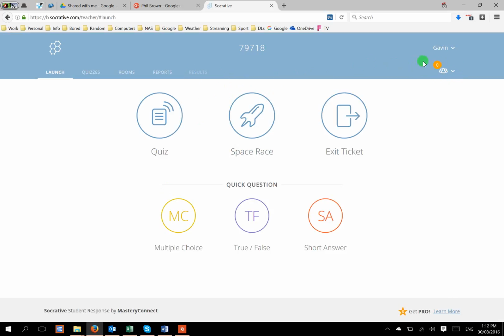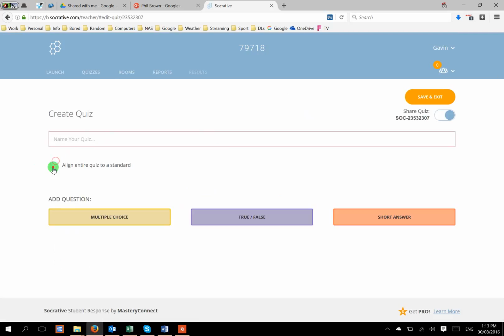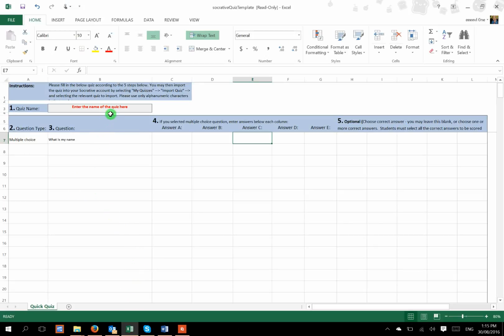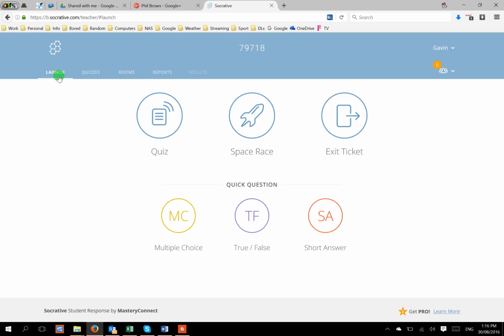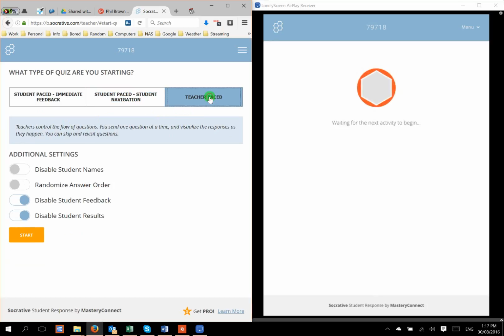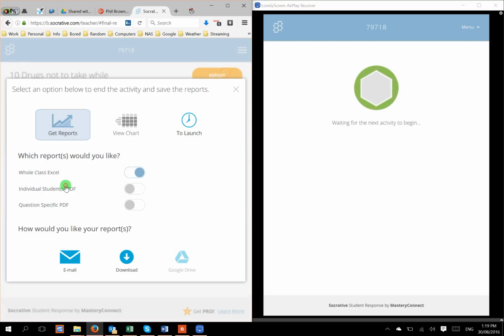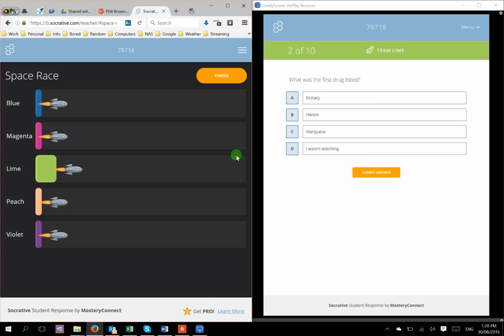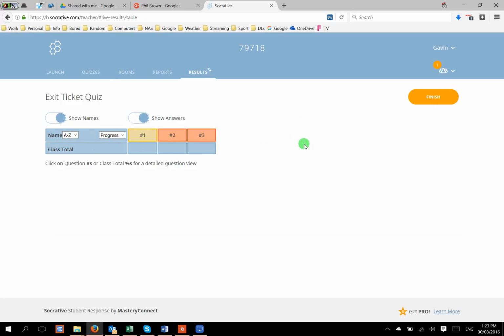Using Socrative in class